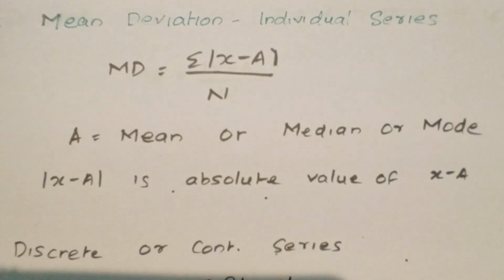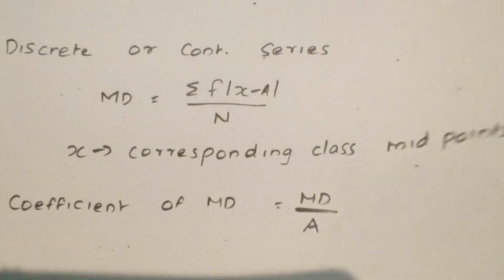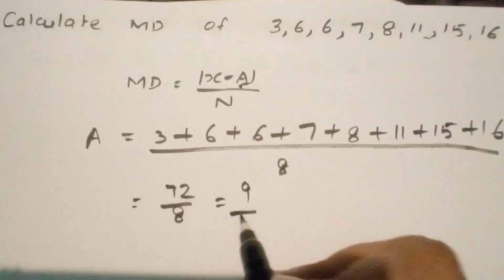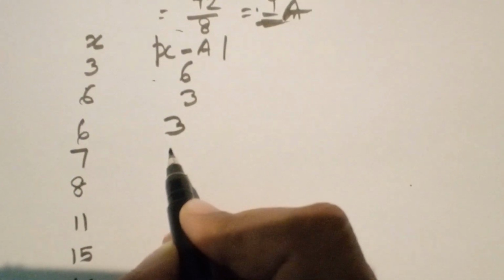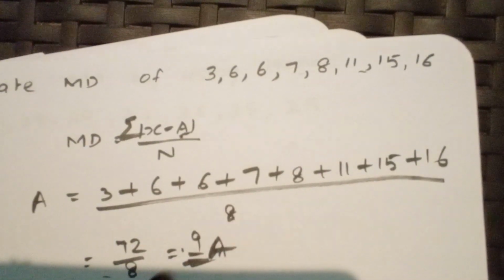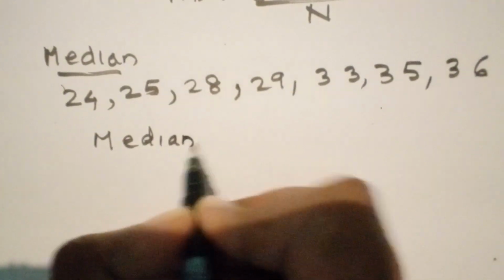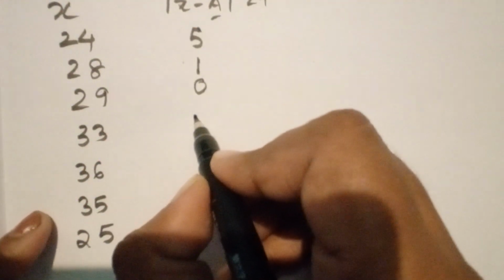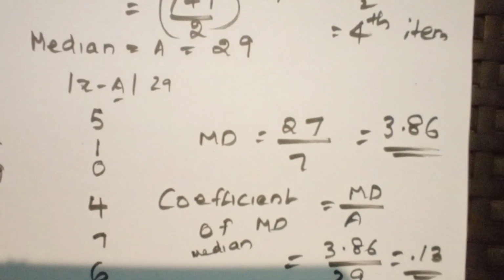MEAN DEVIATION PRACTICAL PROBLEMS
This video covers - Mean Deviation Practical Problems